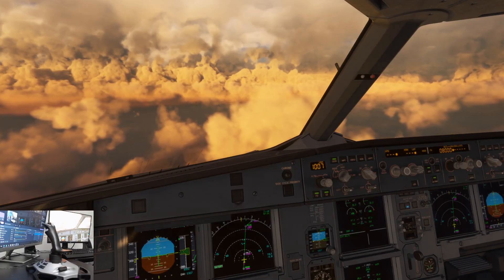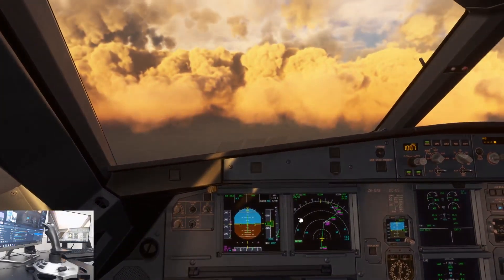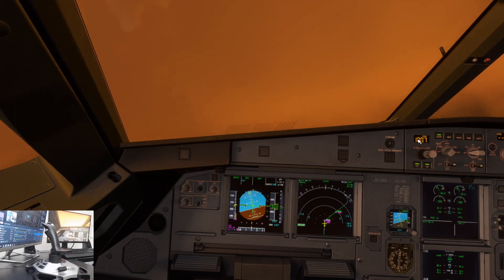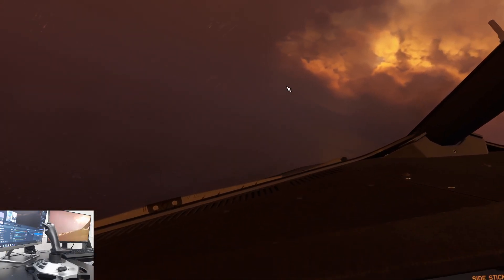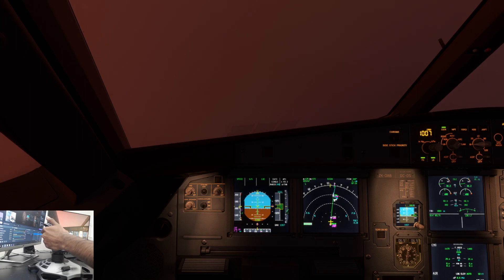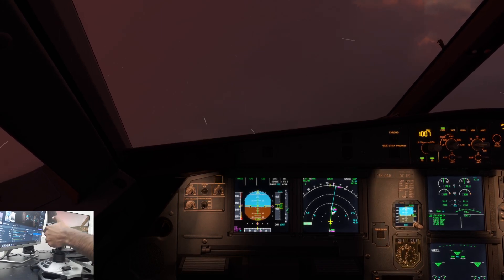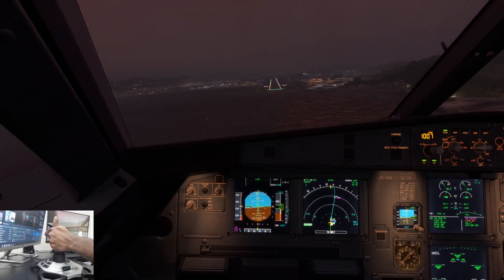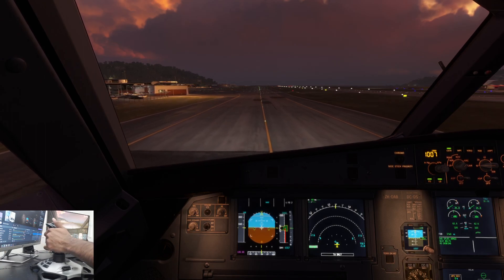CRAZY WINDS - SIDESTICK CAM Landing at Wellington NZ - FENIX A320 - MSFS